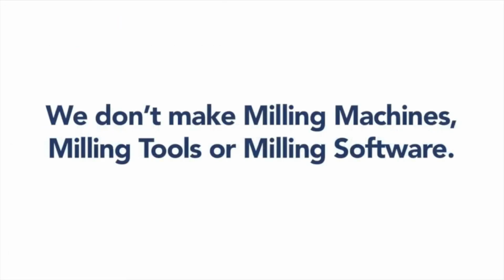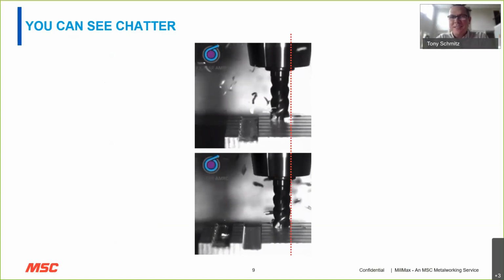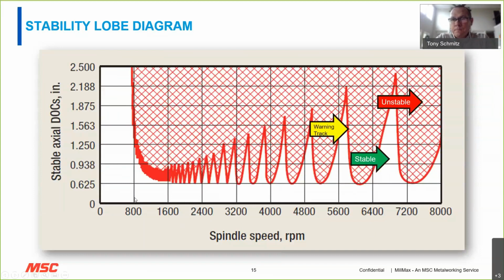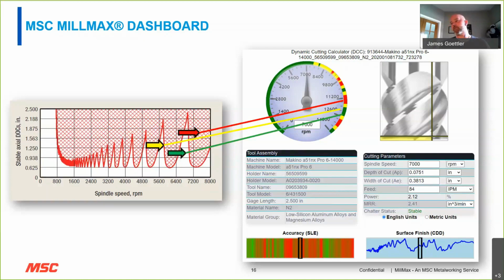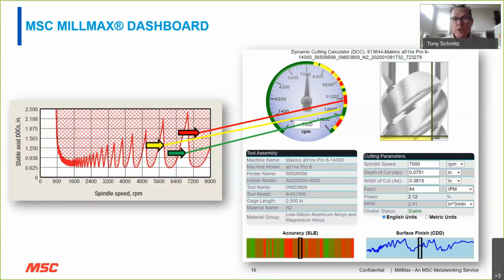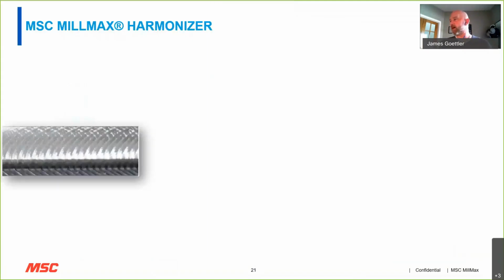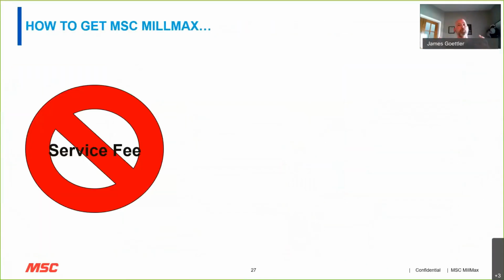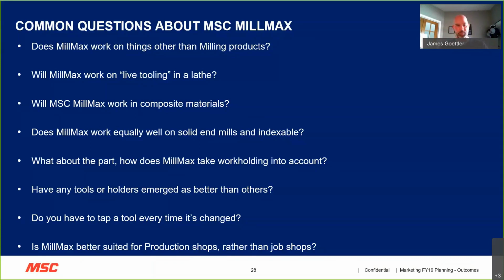MSC MillMax® Maximizing Productivity Through Milling Optimization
Over $1 Million in Profit Improvements and we are just getting started.

MSC's Metalworking Specialists, through their application of MillMax®, have eclipsed $1,000,000 of profit improvement for MSC's customers.

The successes have occurred in:
- ALL ISO MATERIAL GROUPS...we're nearly doubling MRR in each material group on average
- Older equipment and Newer equipment
- Horizontal and Vertical orientations
- Indexable and Solid styles
- Special tools and Standard tools

In this webinar, learn how MillMax® will help you realize substantial improvements. After 18 months of testing across industries including Aerospace, Automotive, Transportation, and General Machining customers like you have taken the guesswork out of machining optimization to deliver productivity improvements quickly without significant machine downtime.

Hosted by:
Jamie Goettler leads MSC’s metalworking sales and innovation efforts. With over 20 years of experience in metalworking and industrial distribution.

Tony Schmitz, University of Tennessee, Knoxville and Oak Ridge National Laboratory joint faculty (2019-present). PhD in Mechanical Engineering.